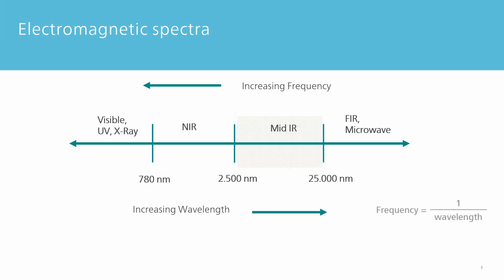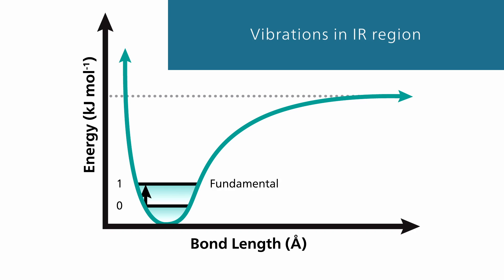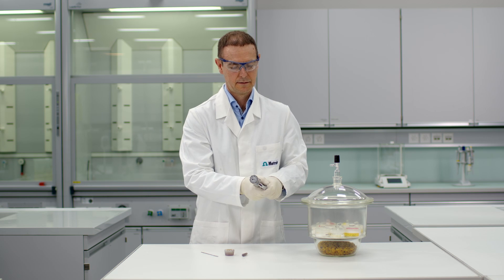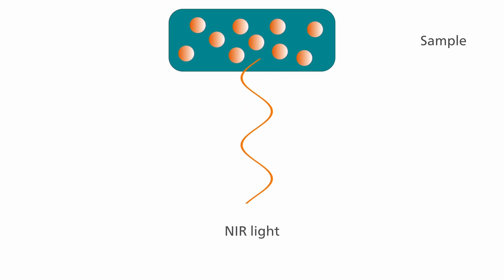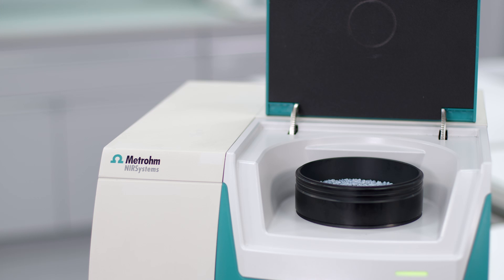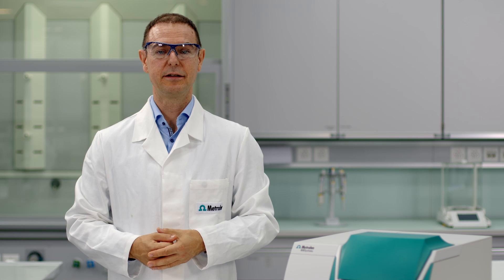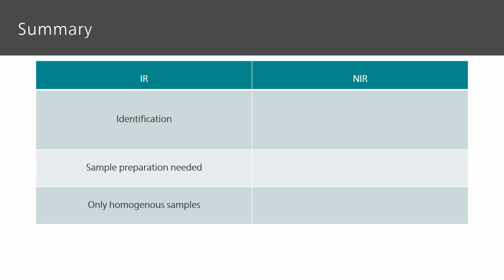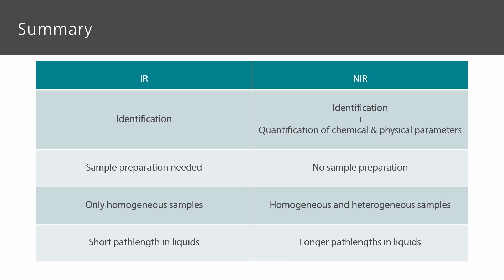What are the major differences between infrared and near infrared spectroscopy?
Both are vibrational spectroscopies, meaning that parts of the molecules will vibrate when absorbing light at specific wavelengths. But IR and NIR spectroscopy use different spectral ranges of light resulting in three key differences: the required sample size, penetration of the light into the sample, and the resulting spectral information.

00:00 – Introduction
00:23 – Vibrational spectroscopies
00:39 – Three key differences
00:52 – Sample size
01:52 – Sample penetration by the light
02:26 – Spectral information
03:03 – Summary

For more information about how NIR spectroscopy work, watch our video "How does NIR spectroscopy work":